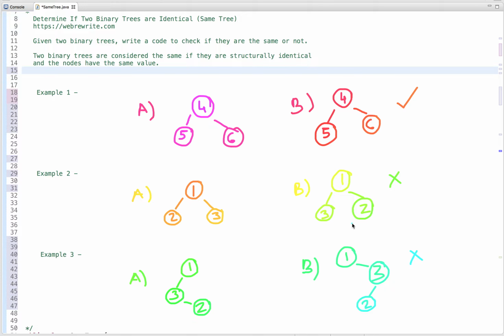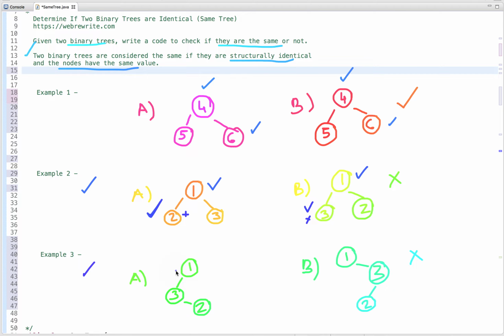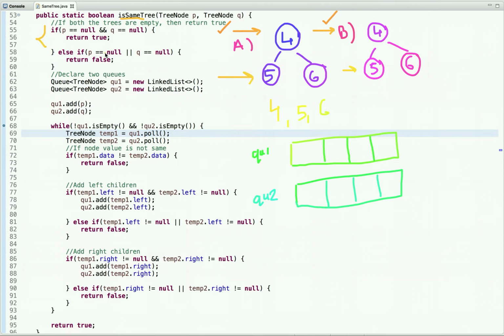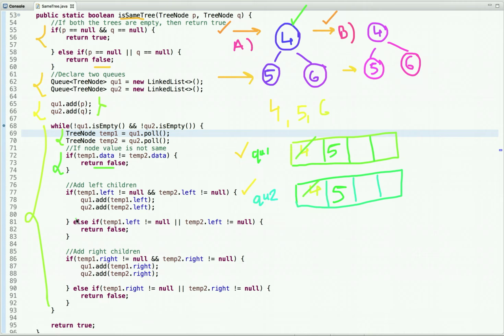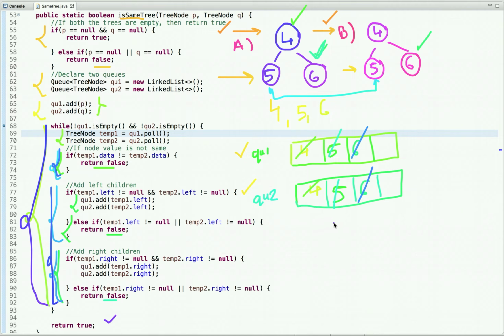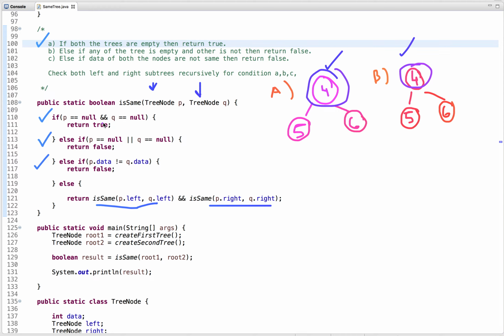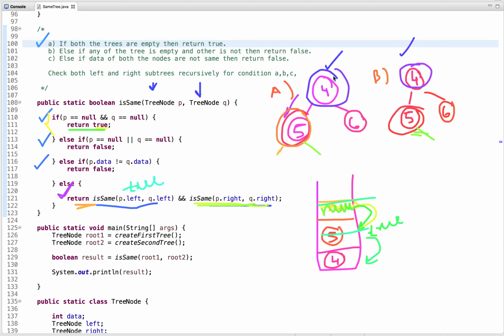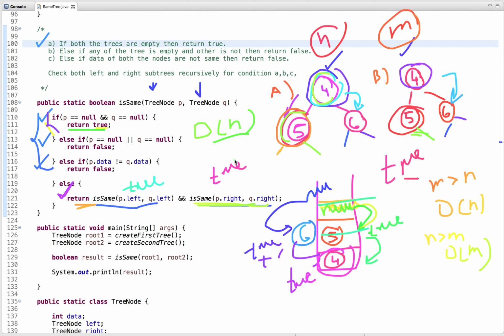Same Tree | LeetCode 100 | Check If Two Binary Trees are Identical (Iterative & Recursive Approach)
Given two binary trees, write a code to check if they are the same or not.

In this tutorial, I have explained following approaches to check if two binary trees are identical or not.
i) Iterative approach - Level order traversal two check if two trees are same.
ii) Recursive approach to determine if two binary trees are same or not.